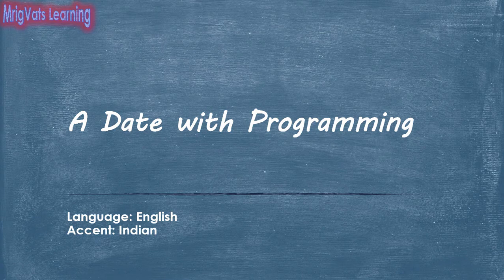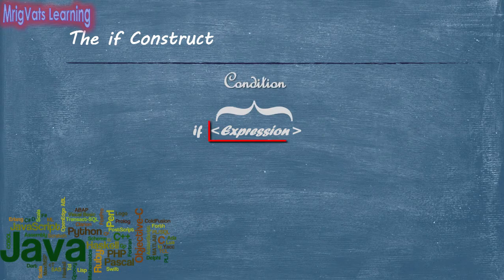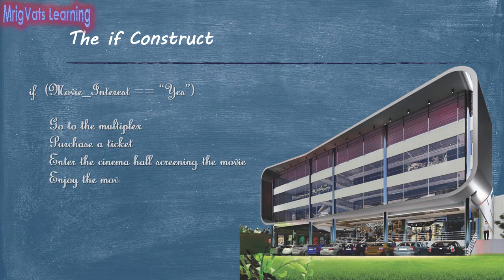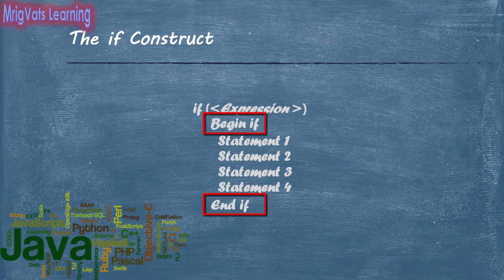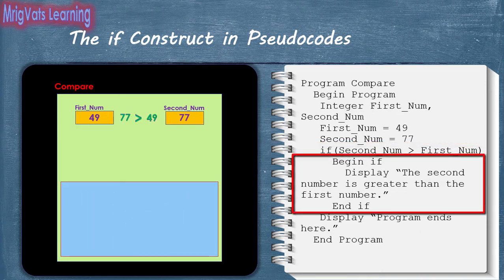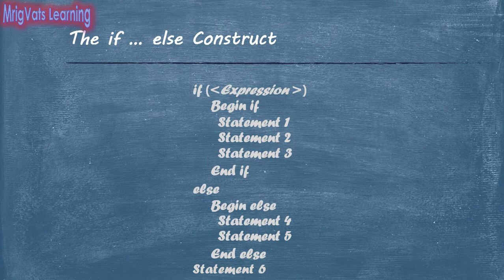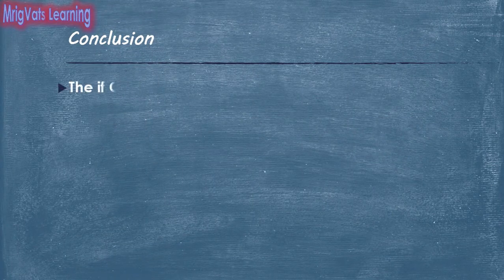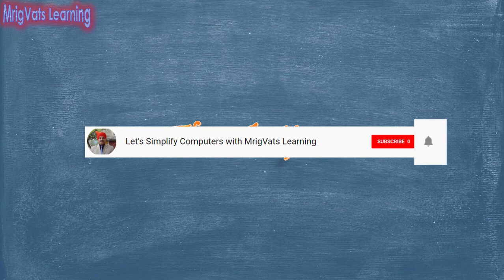Programming Basics – Using the if Construct in Pseudocodes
Decision making is one of the integral parts of your day to day life. Consciously or subconsciously, you keep making decisions based on the prevailing conditions. If the condition is favorable, you perform a specific task, otherwise you either don’t perform the task or perform an alternate task. For example, you decide drive only when you need to travel to a distant location. However, if the destination is close enough, you might want to walk down to the destination.

In most of the programming languages, to make a decision, you can use the if construct. If you recall the decision element of the flowchart, it maps to the if construct in a program. The if construct helps you to make decision depending on a condition. Across programming languages, the if construct is built of these components:

Condition, which is used along with the if keyword. In the condition component, you use an expression to check if the condition is true or false, generally by using a relational operator or a Boolean expression. In some of the programming languages, such as C++, Perl and Java, you use the condition is parenthesis. Similarly, in UNIX shell scripts, you enclose the Boolean expression within square brackets. However, is some of the programming languages, such as Python, SQL, and DOS batch files you do not need any parenthesis to enclose the Boolean expression.

After the condition, the if construct has a body that contains various statements that should be run if the condition is true. The body of the if construct is enclosed between delimiters. Different programming languages have their own conventions to use delimiters for the body of the if construct.

As you might have noticed in the decision element of a flowchart, every decision has two aspects – yes and no. Therefore, depending on the evaluation of the condition, you complete one of the set of activities of the flowchart. Similarly, in an if construct, you can use else statement in the if construct. The group of statements you use under the else statement are run only if the condition evaluates to false. This means that if the condition is true, the block of statement immediately after the if statement is run. However, if the condition evaluates to false, the block of statements following the else statement is run.

Irrespective of the condition evaluating to true or false, the statements following the if construct are run as soon as the if construct is completed.